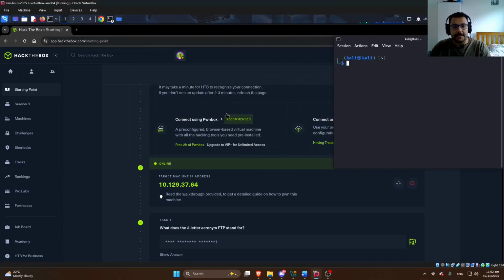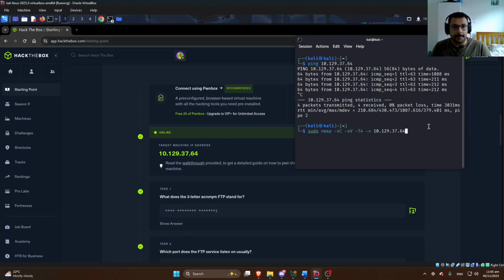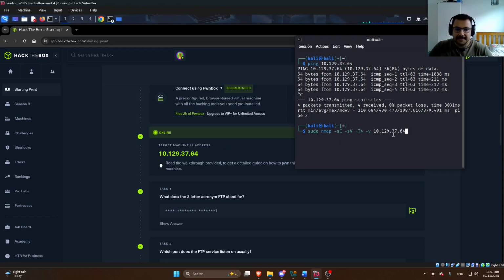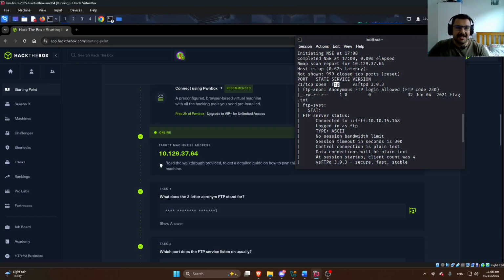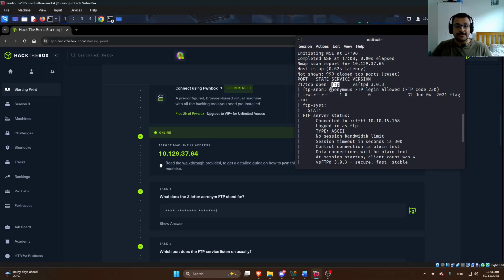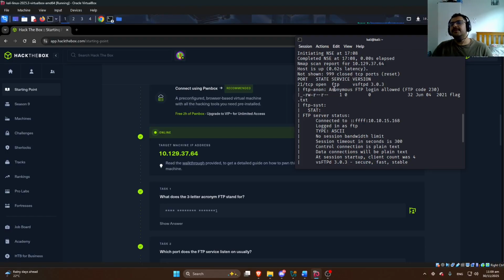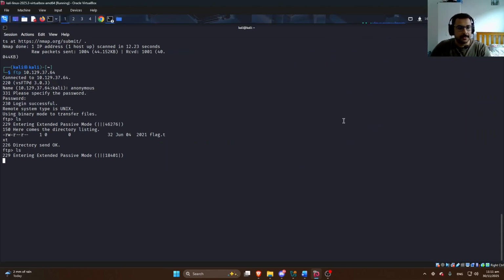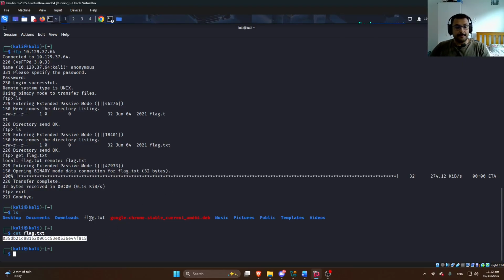Hack The Box Starting Point - Fawn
I will take you on a journey, solving one of the machines in Hack The Box starting point, Fawn. Enjoy the show.